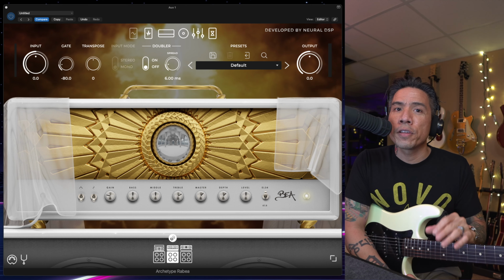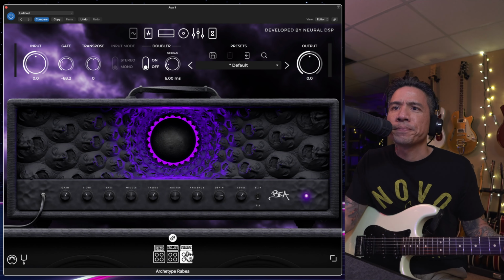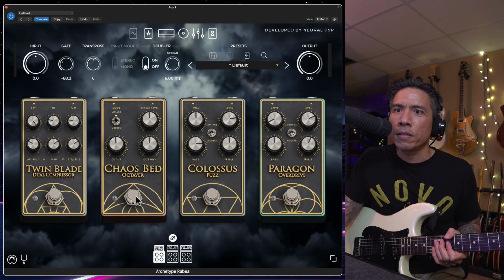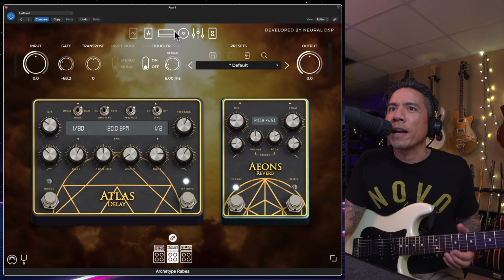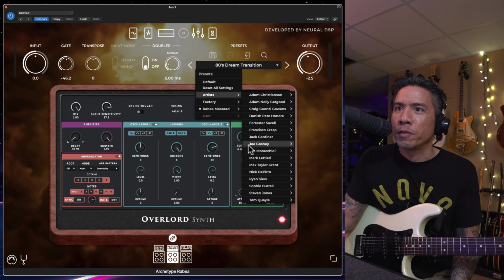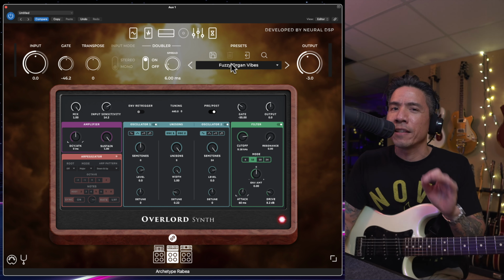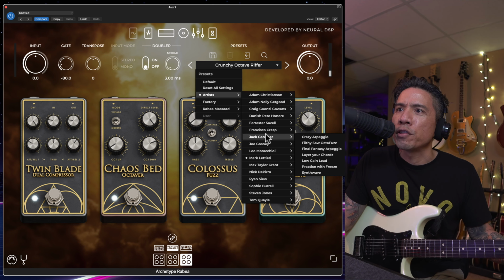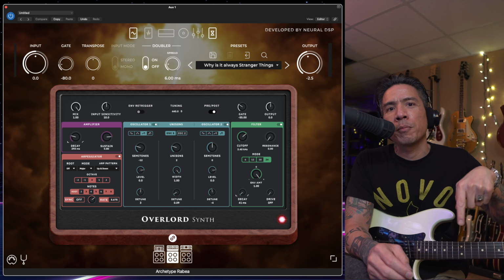Neural DSP Archetype: Rabea | Overview & Demo | Rabea Massaad Plugin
▶ GUITARS USED:
▶ PEDALS USED:
▶ AMP SETUP:

▶ TIMESTAMPS:
0:00 - Intro
1:03 - Overview
1:27 - Amps
4:10 - Pedals
6:37 - IRs
7:05 - Post FX
8:28 - Synth
10:43 - COOL Presets
18:28 - Wrap Up
18:46 - End JAM

▶ BIG THANK YOU! to my Platinum Patrons:
Albert B.
Ben L.
Brandon E.
Brian B.
Bruno N.
David B.
Emery G.
Felix F.
George L.
Greig M.
Isaac J.
James P.
James S.
Jason S.
Jerry C.
John B.
Jon C.
Jose M.
Josh M.
Kirk R.
Matthew D.
Michael B.
Mike W.
Paul W.
Pete B.
Randy H.
Riccardo T.
Richard K.C.
Robert B.
Stan P.
Steve P.
Tavo V.
Vince R.
My Gear
🔴 ALL MY FAVORITE GEAR!  (Available at Sweetwater.com)